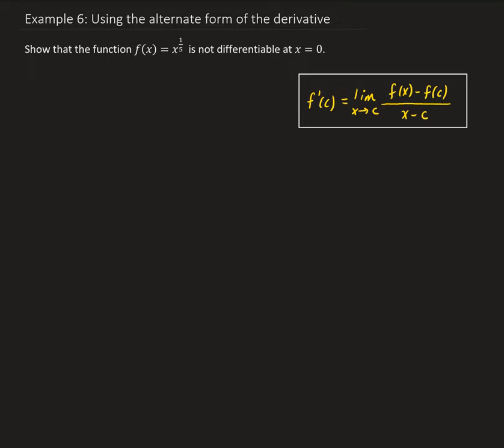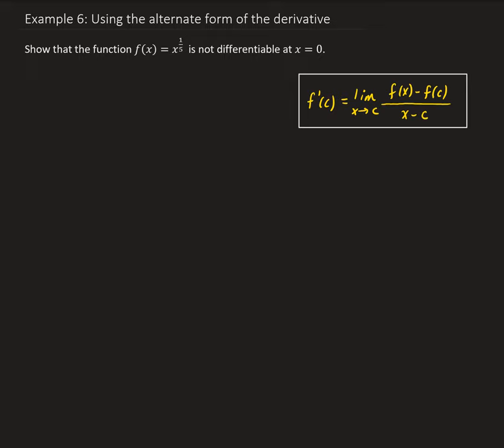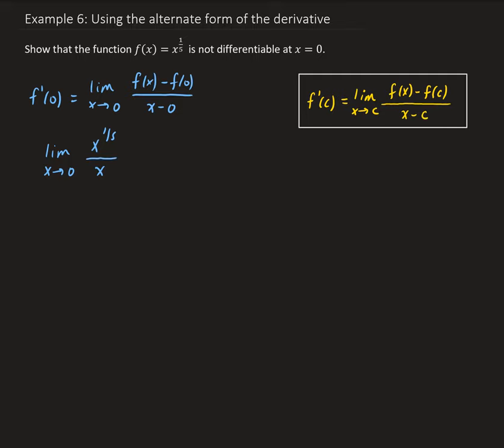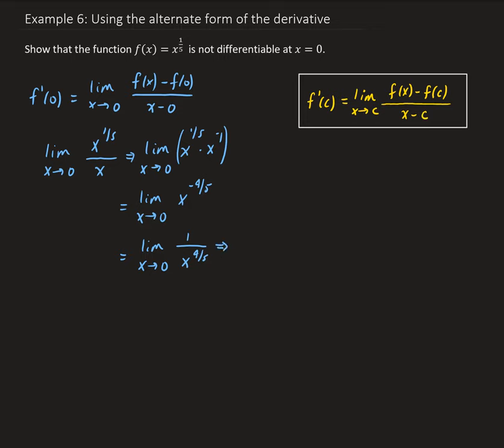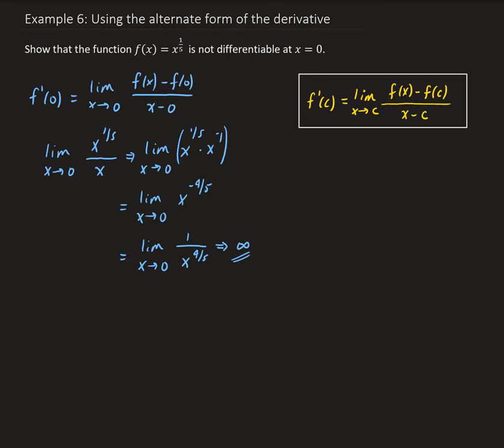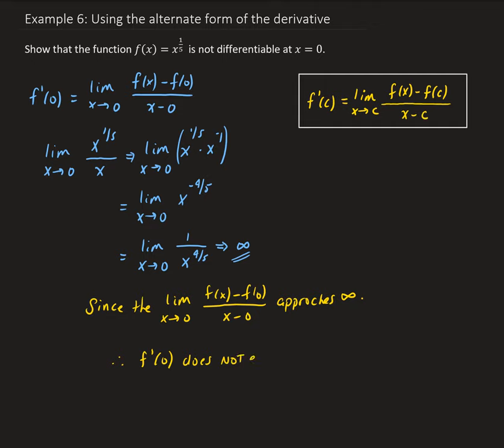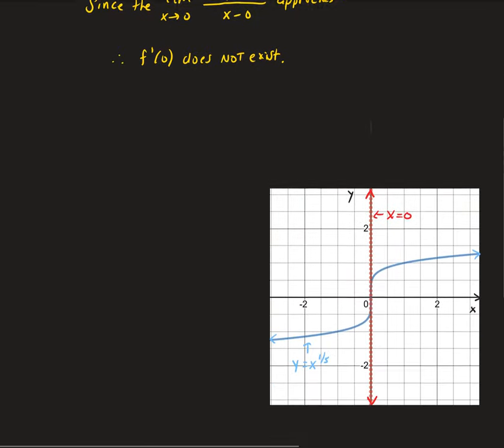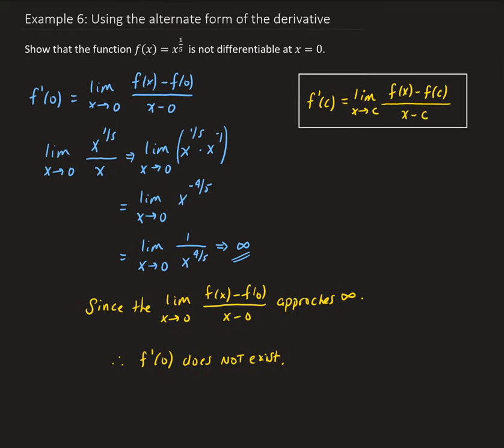Example 6: Using the alternate form of the derivative